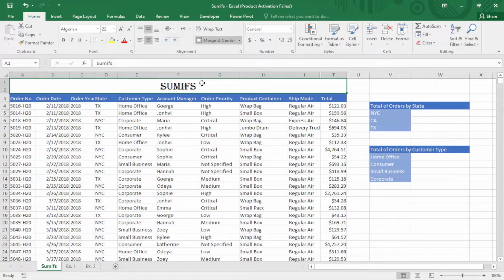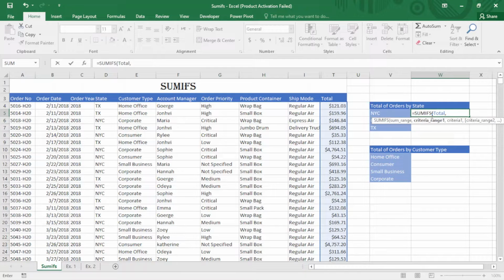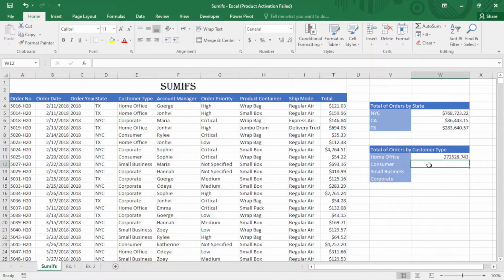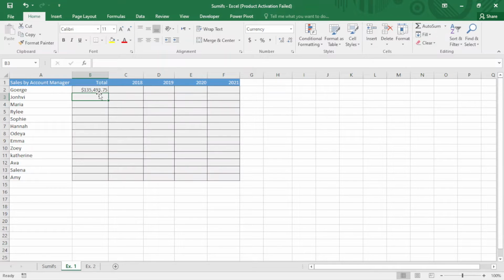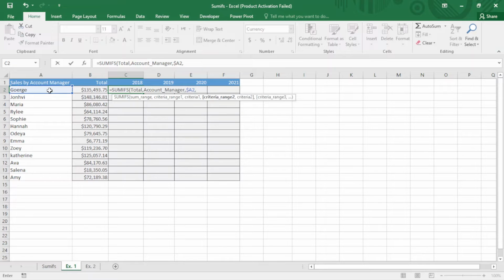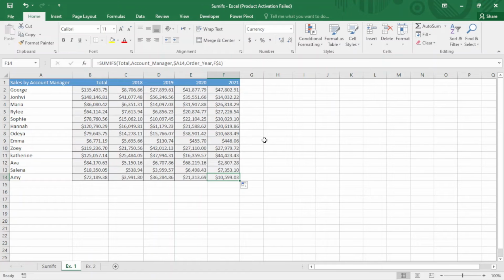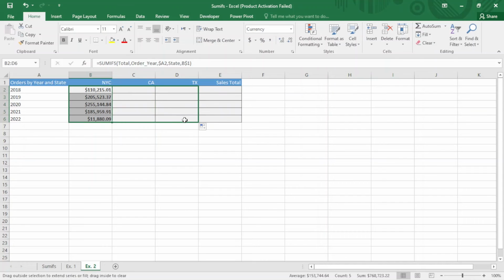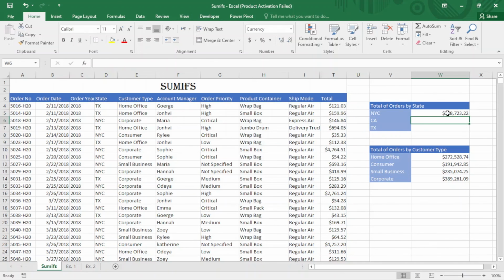How to learn Sumif and Sumifs in easy way?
How to